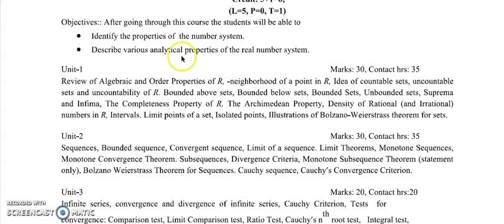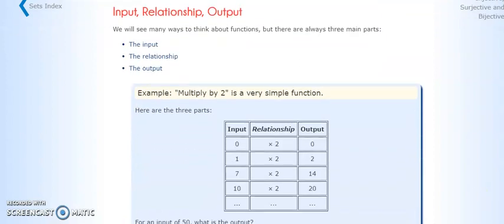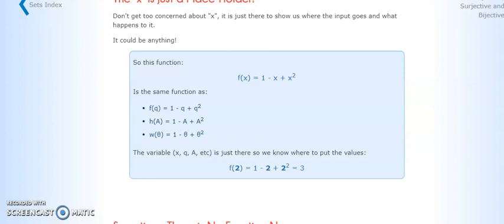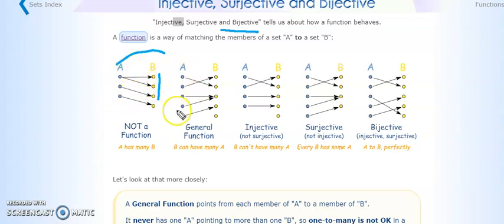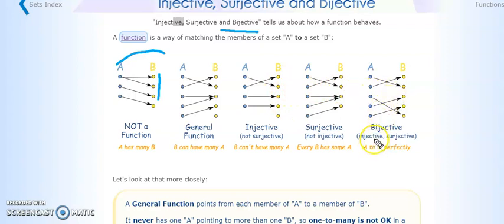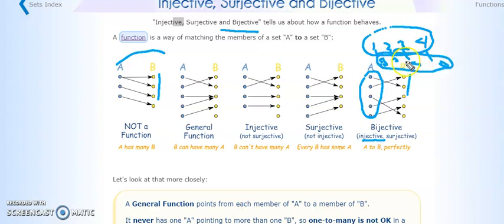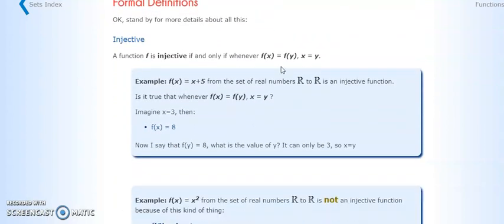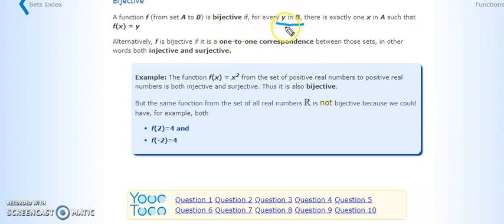Function Recap, Will be used in study of finite and infinite sets in next class